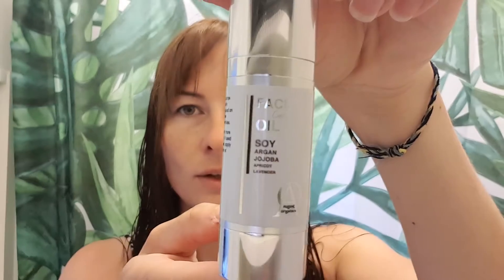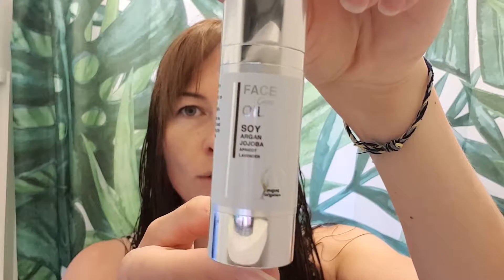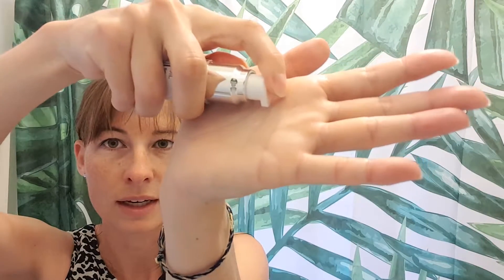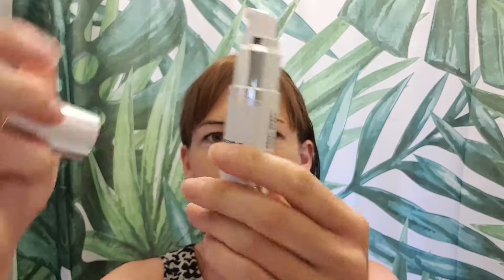August organics face oil review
Hey! This is a review on August organics face oil by Mr August himself!! If you don't know who he is he's a Japanese guy from New Zealand that is 55 years old and doesn't look older than 30!! He works a lot in Japan and created this amazing oil.

The oil can be bought from the Inner Origin platform

It's currently on sale for $45 aud!!!

It's very light and neutral scent. Inner origin is a platform where all the products have to be reviewed by a board of professionals to be safe and natural for you. So you can shop at ease knowing you won't be putting any harsh chemicals onto your skin or into your food!

If you'd like to know more about the Inner Origin opportunity check out this group

Ingredients
Organic Soy Oil (Australia), Organic Argan Oil (Morocco), Organic Jojoba Oil (United States), Organic Apricot Kernel Oil (Australia), Organic Lavender Essential Oil (Bulgaria)